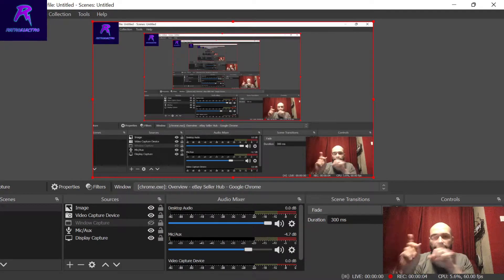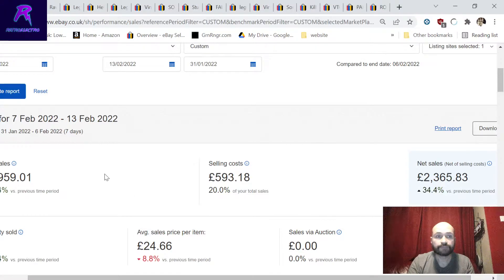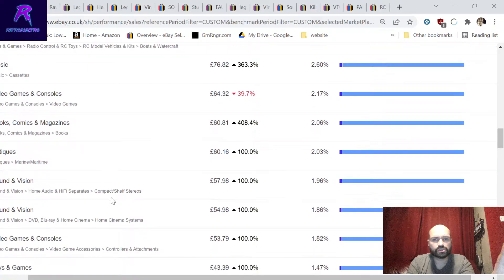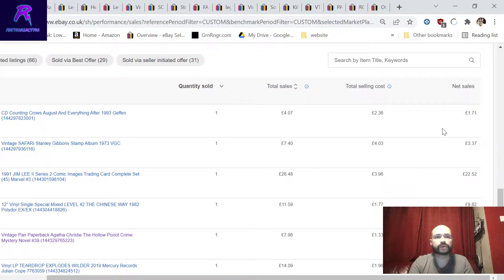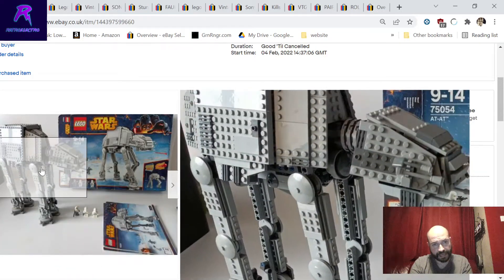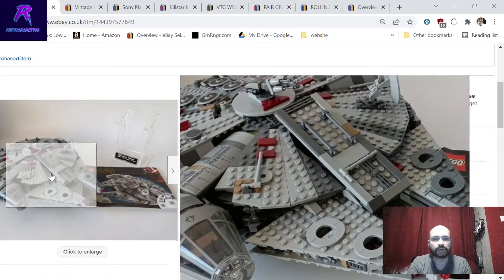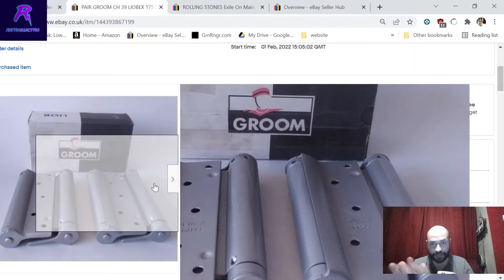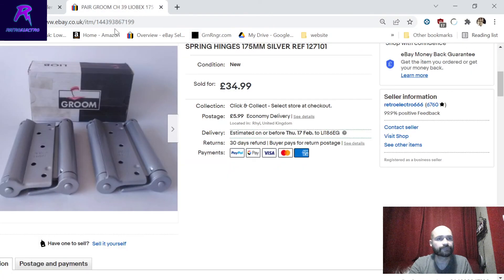Weekly eBay Sales Update and Deep Dive- How to Grow Your UK eBay Business!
First one in a regular series showing highlight of my week's sales.
Small thumbnail of me for free in case you have a thing for middle aged bald men!
Comment with your favourite item- and ask anything you want to know- we're here for you.